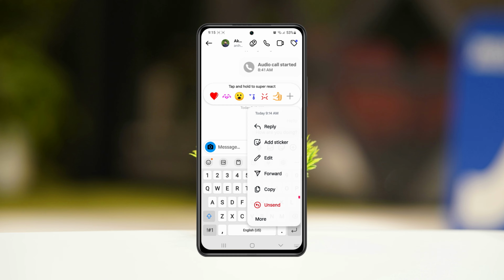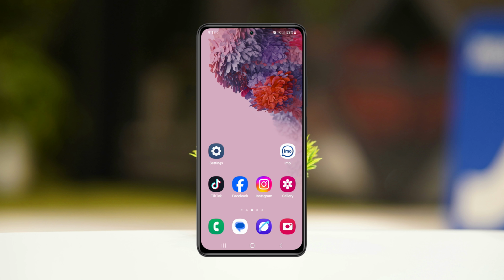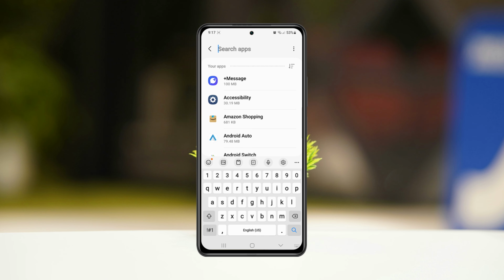Can’t Unsend Messages on Instagram? 🔥 Fix It NOW!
Having trouble with the instagram unsent button not working? This quick tutorial shows you exactly how to fix the issue and regain control of your messages.

If you have been struggling to remove sent messages, this guide is for you. We focus on simple, actionable steps to clear up common software glitches that prevent the unsend feature from functioning correctly. By accessing your device settings, you can resolve the instagram app glitches that are blocking your ability to manage your chats effectively.

This process is straightforward and requires no technical expertise. Follow these steps to perform an instagram troubleshooting reset, which often forces the app to recognize the command again. Once you complete these adjustments, you will be able to unsend instagram messages as intended, ensuring your privacy and messaging experience remain smooth.

✅ Fix Instagram unsend button not working
✅ Restore delete/unsend message option
✅ Fix Instagram DM issues
✅ Works on Android & iPhone (2026 update)

👉 Watch till the end to learn a **bonus trick to fix all Instagram message bugs!